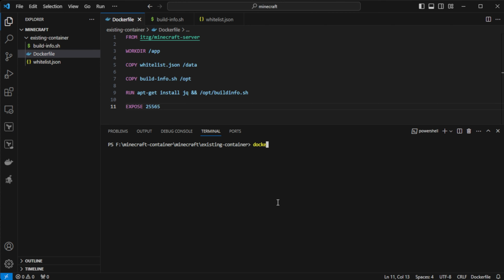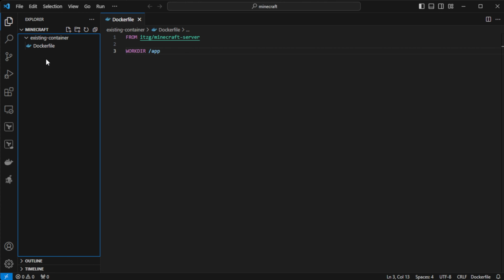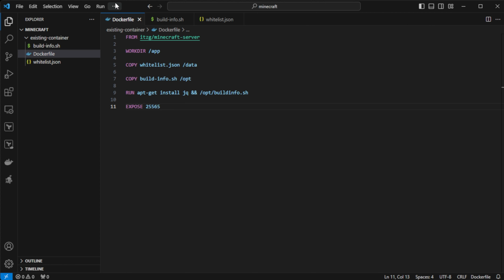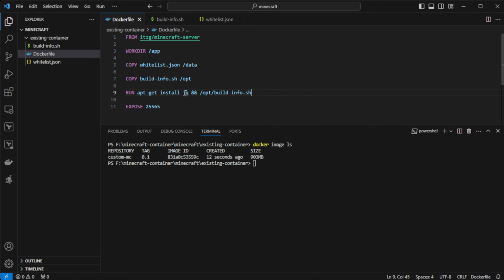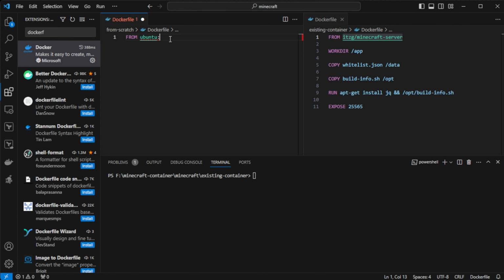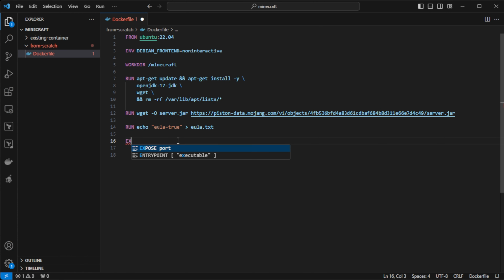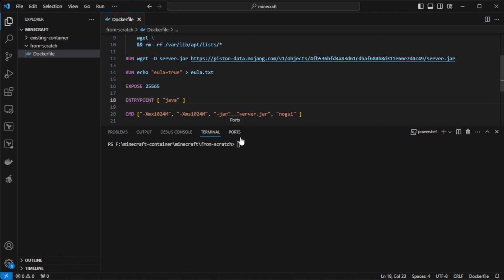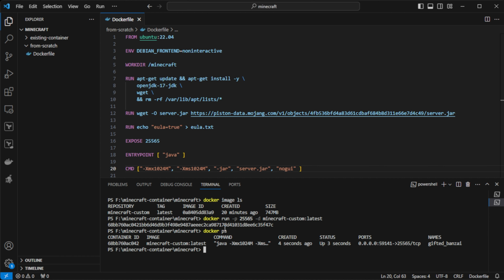How to Create a Minecraft Server Container Image | Create Your Custom Minecraft Image with Docker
This video is all about creating your very own custom Minecraft server container image using Docker.

▬▬▬▬▬▬  R E F E R E N C E S  AND LINKS 🔗▬▬▬▬▬▬

►  How to create a container image using Docker
►  How to create a Minecraft container image using existing container images as a base
► How to create a Minecraft container image from scratch
► How to build container images in general

00:00 - Intro and Overview
01:41 - Getting Setup
02:28 - Example 1 Creating a Minecraft Container From an Existing  Image
17:05 - Example 2 Creating a Minecraft Container From Scratch
33:13 - Other Dockerfile Instructions